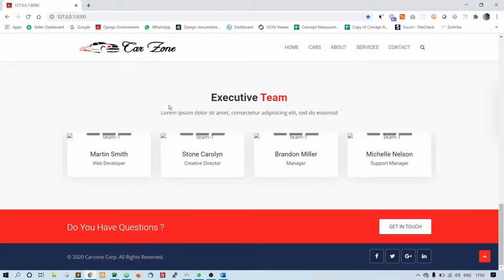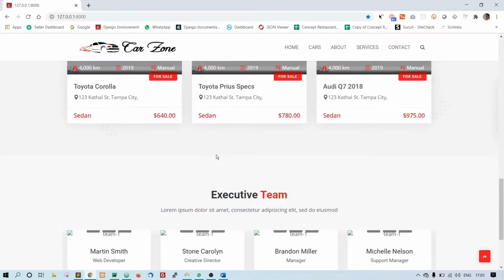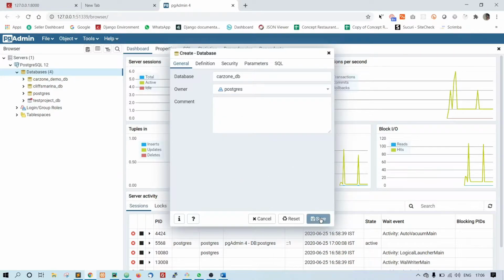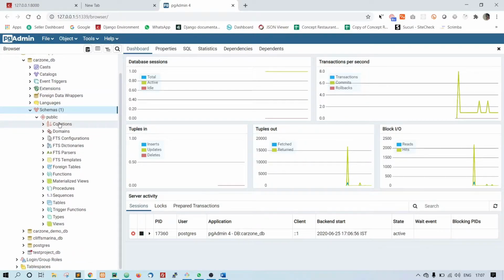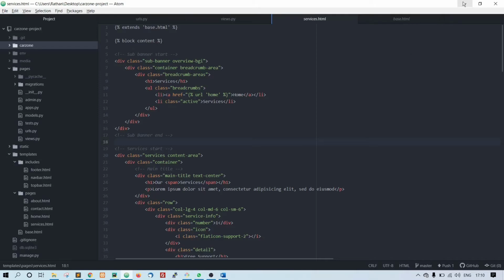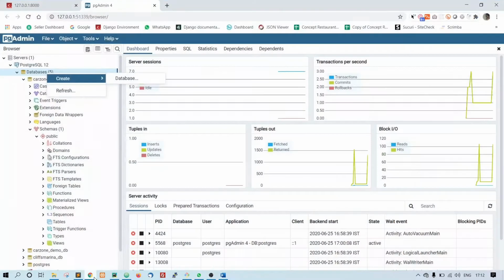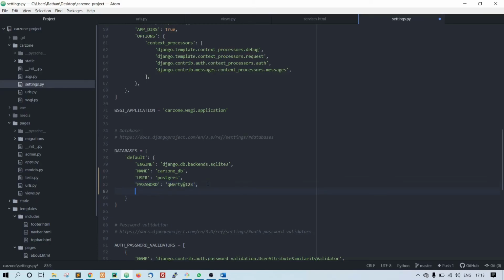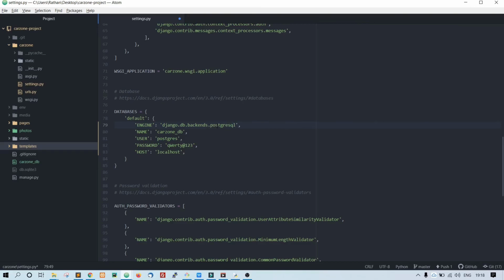Python Django Project Based Course | 12 Postgres Installation & Configuration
Get the complete course with Quiz & Certificate of completion + lifetime access.